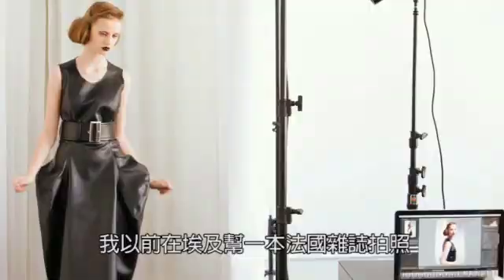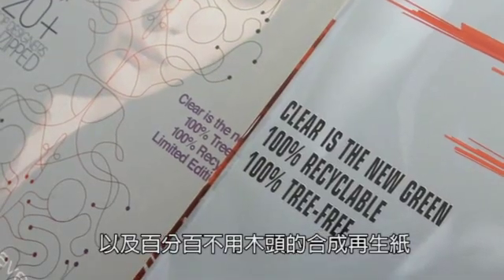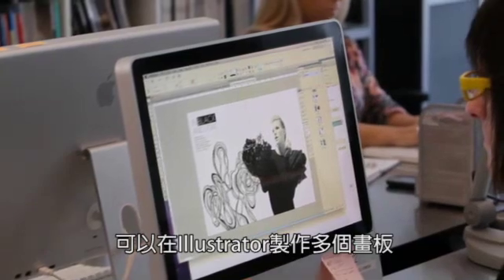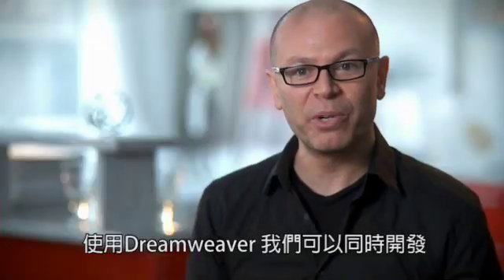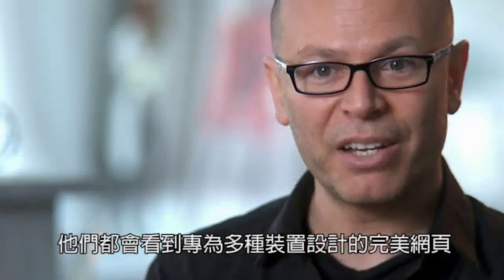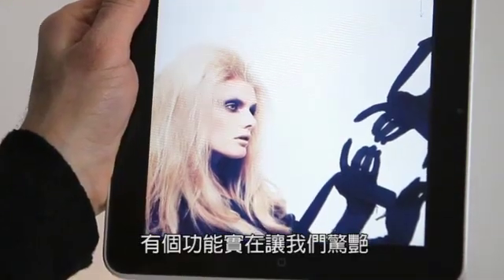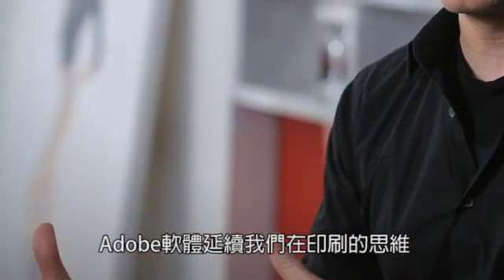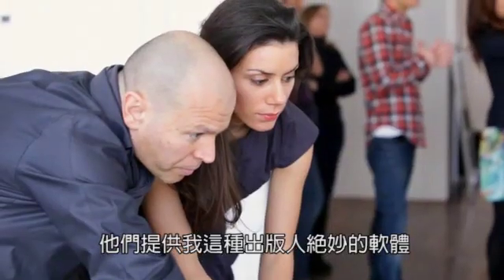CS5.5 應用案例：Clear magazine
根據Wikipedia   的介紹，Clear magazine創刊於2001年，以報導時尚、藝術、精品及設計為主，創辦人是一位攝影師Emin Kadi及一位珠寶設計師，總部在密西根的Royal Oak，在紐約也有辦公室。
影片專訪了創辦人Emin Kadi，他們如何應用Dreamweaver CS5.5 製作HTML5網頁，以及Adobe DPS製作iPad雜誌。